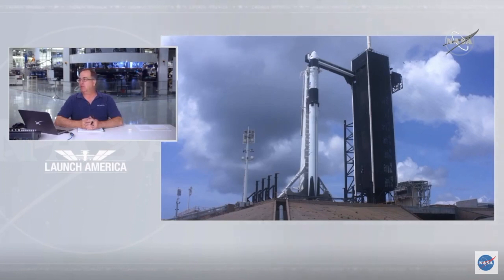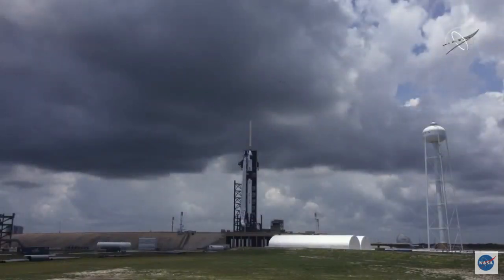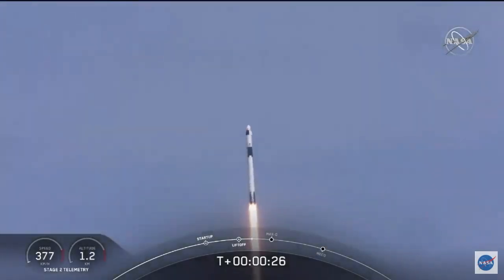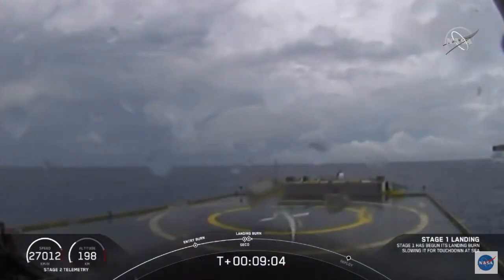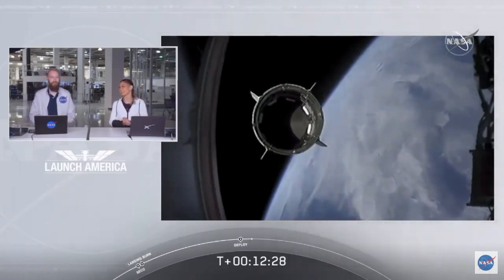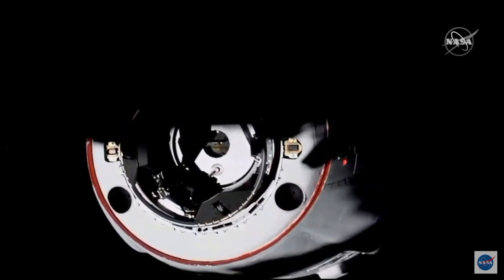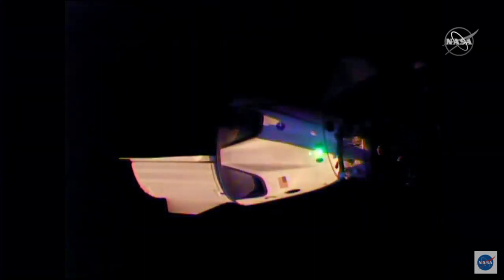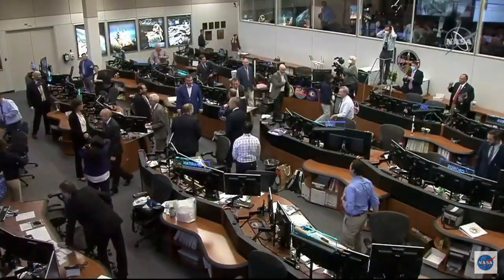NASA & SpaceX Crew Dragon Demo-2 Launch To Dock (SHORTENED VERSION)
I've edited and summarised the really long live video by NASA about the Crew Dragon Demo-2.
The full video of the live isn't archive as it exceeds 12 hour.
The mission was called a success.

Courtesy NASA/JPL-Caltech
May 30, 2020 - Attempt 2
No, it is not your device's problem. I've recorded this on the time when they were LIVE so there would be buffering going on.
I've made this video so it would be much easier for you guys to understand what happened whether you've watched the live stream or not.
I hope you guys could understand this better.